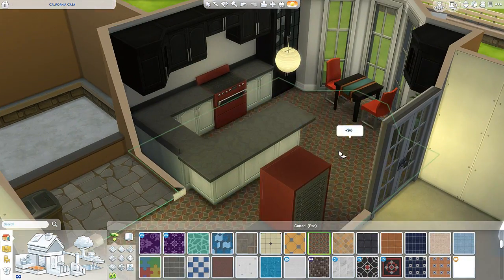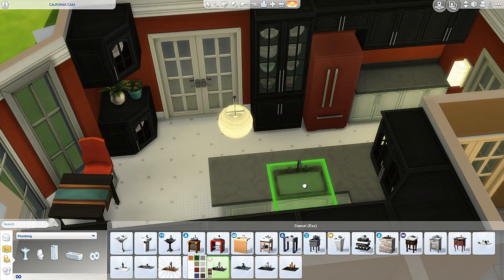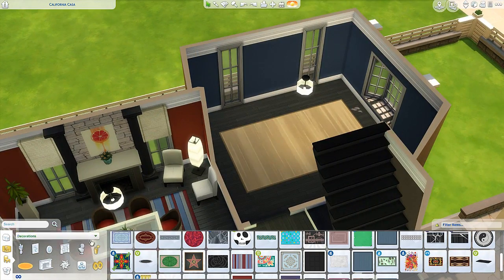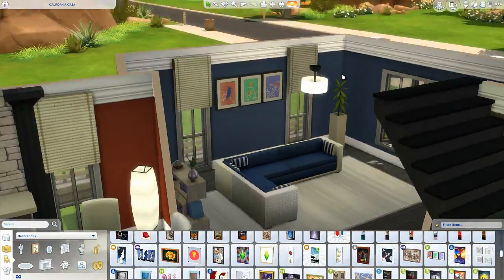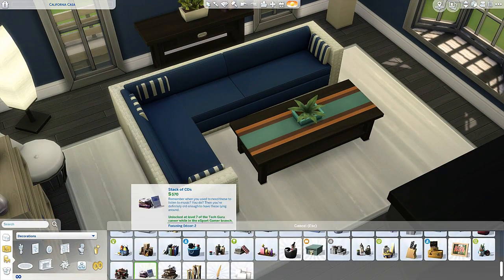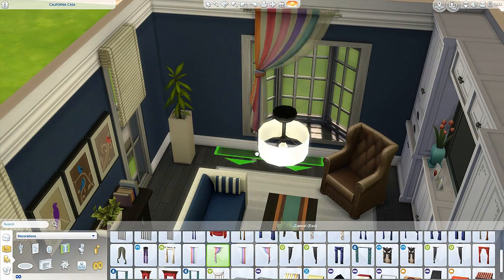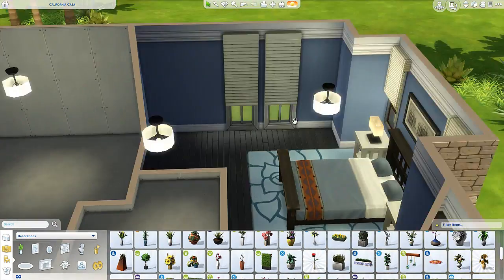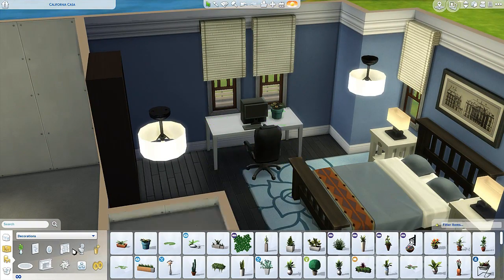The Sims 4 -Speed Build- California Casa - No CC -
- USERNAME - amitaliri
- HASHTAGS

The perfect suburban home for a youtuber or anyone who works in socialmedia and entertainment . The california casa features beautifully decorated interiors perfect for vlogging and the centerpiece is a multimedia space for filming videos and playing video games.